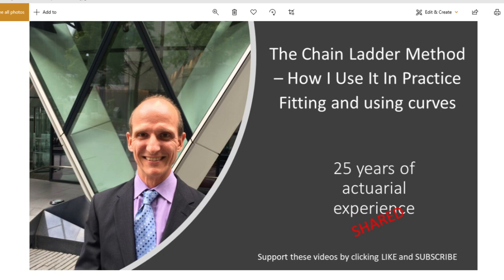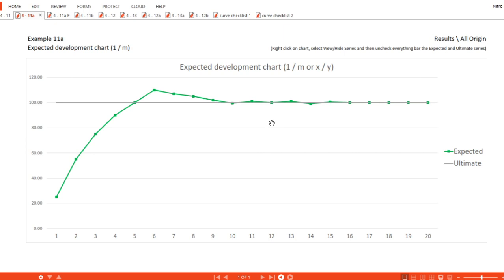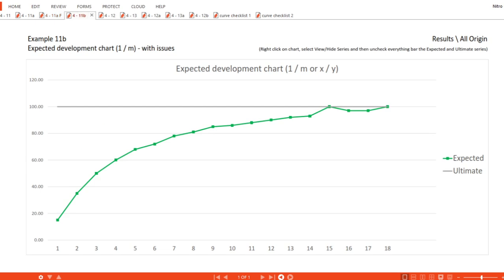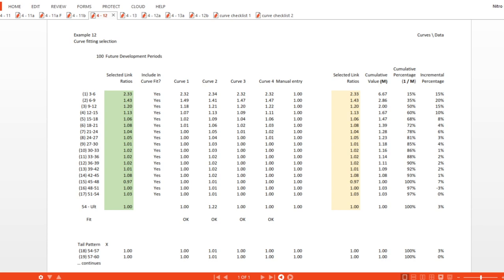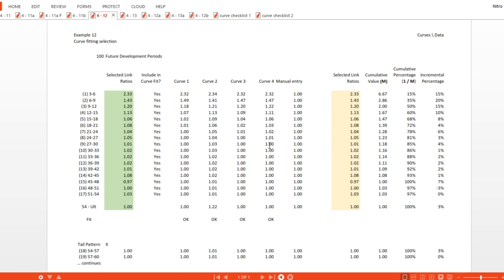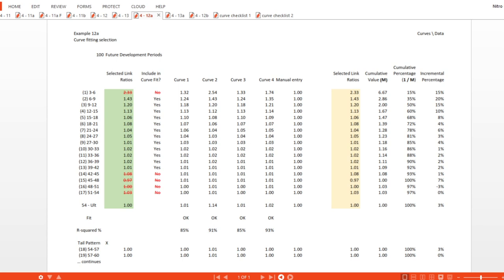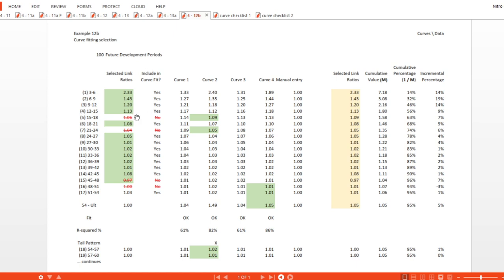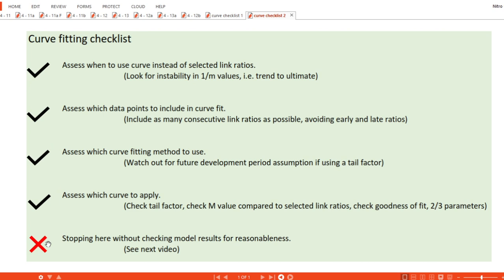Chain ladder - Practical Guide 2 of 3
Watch a head of reserving give a masterclass in using the chain ladder method to fit curves to smooth through unreliable link ratios and to assess the required tail factor.

The video includes checklists to help fellow actuaries ensure they fit the most reliable and predictive chain ladder models they can.

There are lots more actuarial knowledge sharing videos to watch on it.